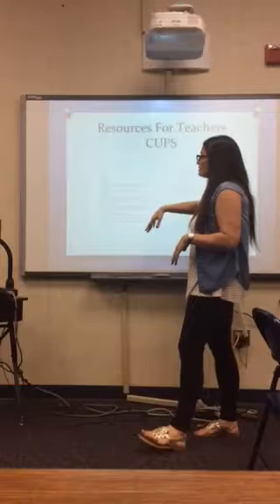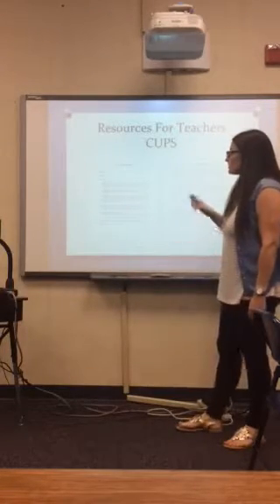Mock PD part 2